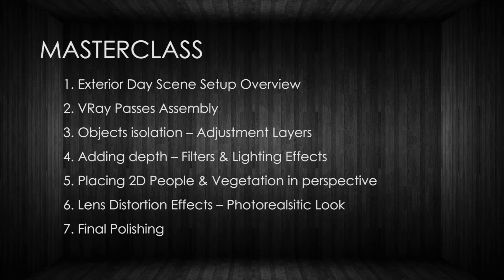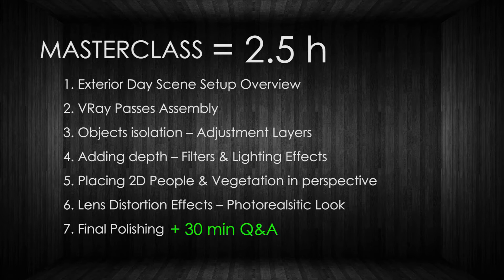PHOTOSHOP for ARCHITECTS - MASTERCLASS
Thanks again for following!